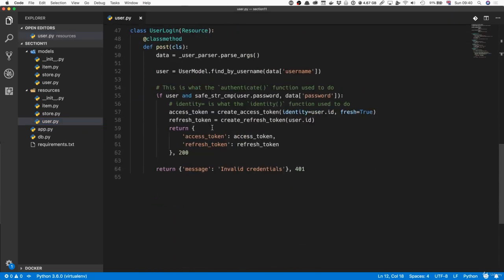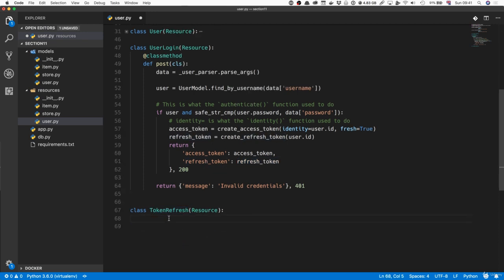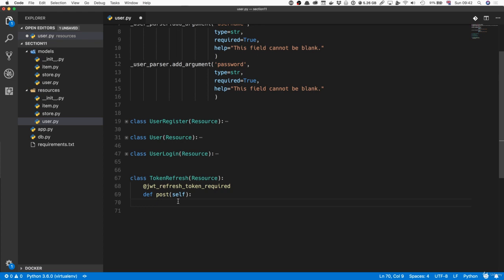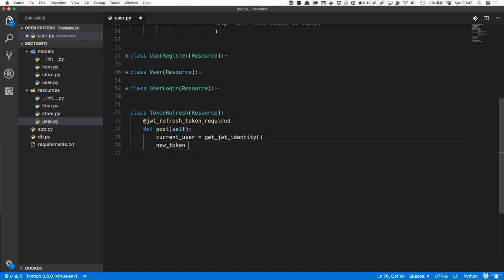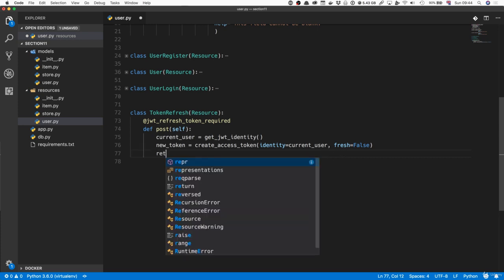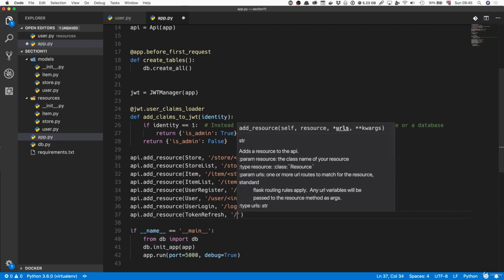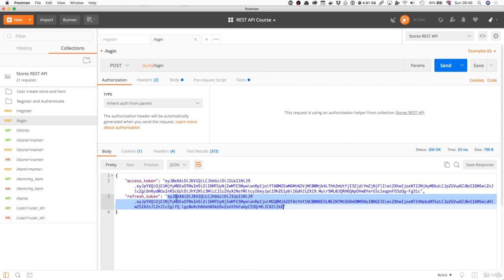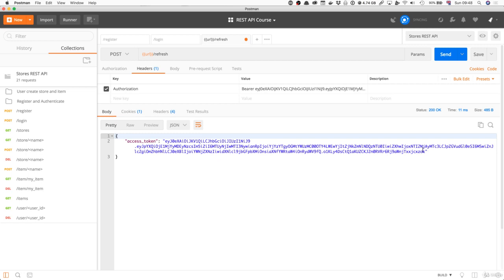10. Performing token refresh in our REST API.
**  Attention, API Architects!  **

**Unlock a whole new level of security and user experience in your REST APIs with token refreshing and Flask-JWT-Extended!**

**This course is your gateway to mastering these essential techniques, and Lecture 10 plunges you into the heart of the action: Performing Token Refresh in Your REST API.**

**But first, a quick heads-up: **

** Several lectures are missing from this chapter, just like in previous chapters. **

** No worries, though! **

** We've got your back! **

** All those missing lectures are now available on Telegram, ready for you to enroll! **

** Head over to Telegram now and grab those missing pieces to complete your learning journey! **

**Now, let's dive into the tantalizing world of Lecture 10 and uncover the secrets of token refreshing:**

**In this lecture, you'll:**

- **Grasp the power of token refreshing to keep your APIs secure and seamless.**
- **Master the Flask-JWT-Extended library like a Jedi Knight, wielding its features with ease.**
- **Implement token refresh functionality within your REST API, ensuring smooth user experiences.**
- **Discover strategies to handle expired tokens gracefully, preventing frustrating disruptions.**
- **Explore best practices for token management, maintaining the integrity of your API ecosystem.**

**Prepare to:**

- **Boost your API security and prevent unauthorized access.**
- **Enhance user satisfaction with uninterrupted API interactions.**
- **Build robust and resilient REST APIs that stand the test of time.**
- **Join the ranks of elite API developers who prioritize security and user experience.**

**This lecture is your stepping stone to API mastery. Don't miss out!**

**  Telegram awaits with those missing lectures! **

** Unleash Your API Superpowers! **